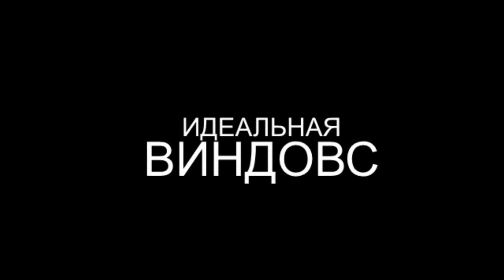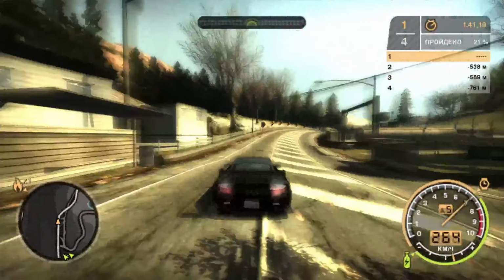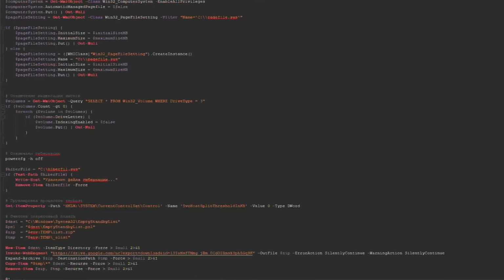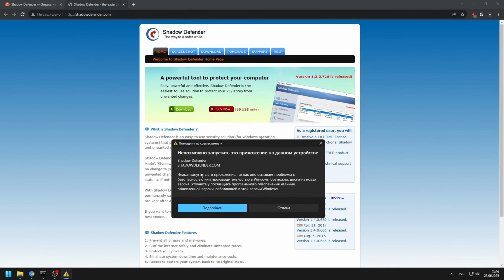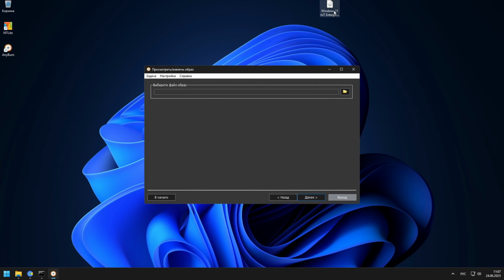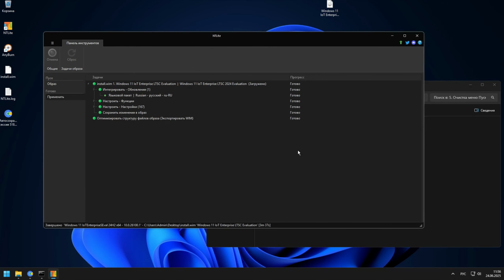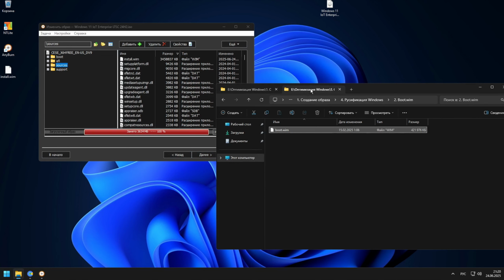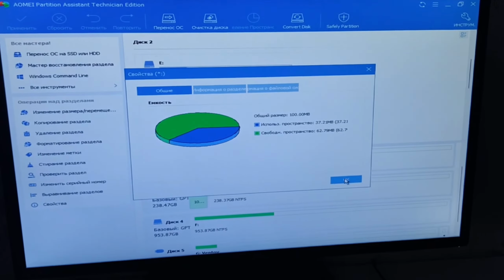Optimization Windows 11 #1 – Custom Image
BOOST PC — full Windows 11 optimization pack with all files on Boosty.
🚀 Optimization Pack – vk.cc/cOB05O

💎 Boosty – boosty.to/boostpc

💻 The Perfect Windows 11 — in this video series you’ll learn how to create a fully optimized, fine-tuned system: speed up your PC, boost FPS in games, and perform deep system tweaks for maximum performance. You’ll get complete Windows 11 optimization, making it lightweight, fast, stable, and perfectly suited for both daily work and gaming.